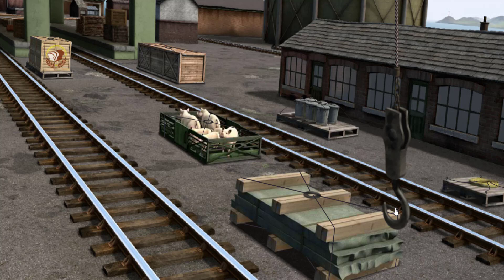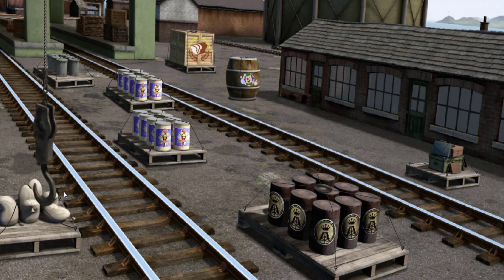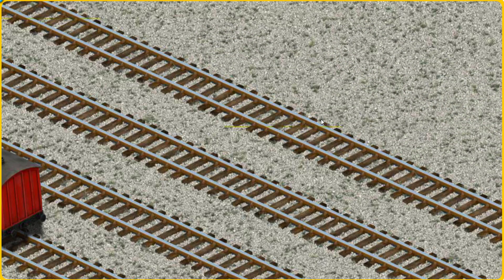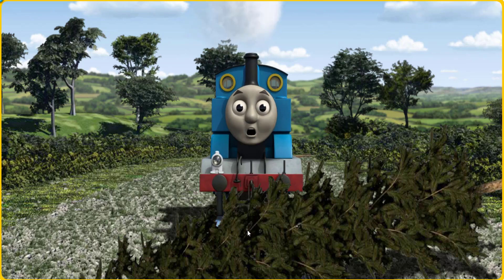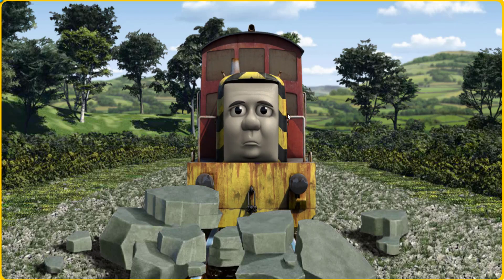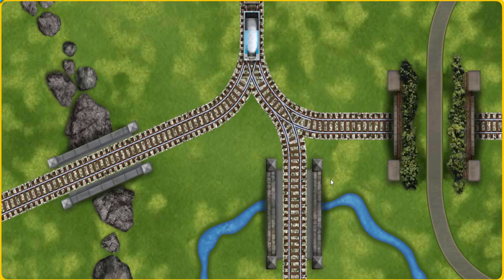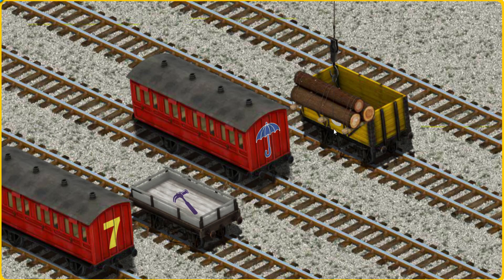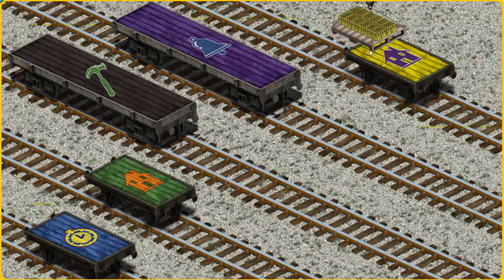Fun Kids Game - Thomas and Friends Lift Load & Haul #773